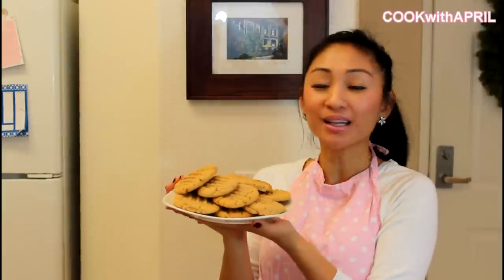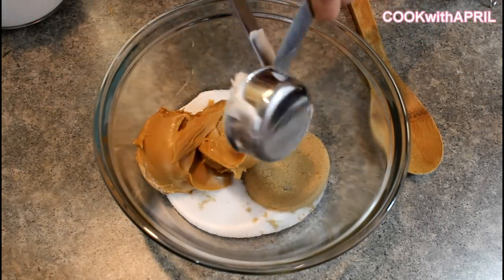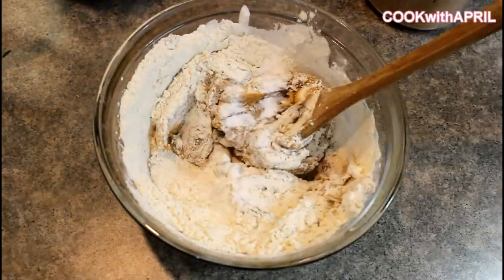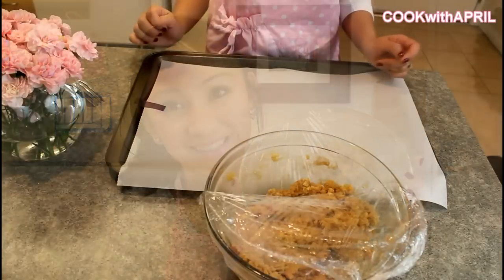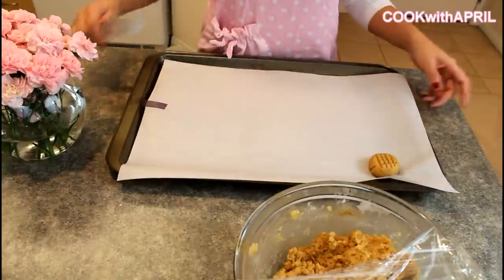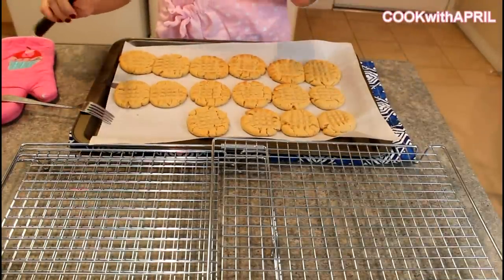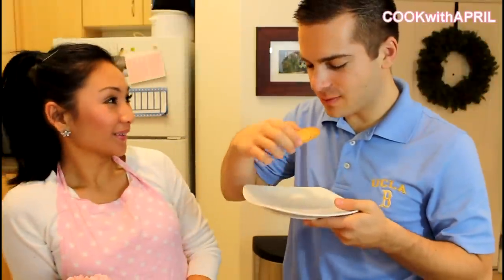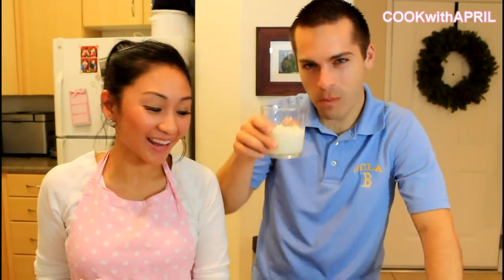How to Bake Chewy Peanut Butter Cookies - CookwithApril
❤ How to make delicious chewy peanut butter cookies from scratch!

Please share this recipe with your friends and add to your favorites to refer back to this recipe!

❤ INGREDIENTS:
½ cup sugar
½ cup brown sugar
½ cup soft or crunchy peanut butter
¼ cup butter or margarine
¼ cup of shortening
1 large egg
1 ¼ cup all purpose flour
¾ tsp baking powder
½ tsp baking soda
¼ tsp salt

❤ DIRECTIONS:
Mix sugar, brown sugar, peanut butter, butter, egg in a large bowl.
Add flour, baking powder, baking soda and salt to the bowl and mix.
Cover the bowl with plastic wrap or foil and place it in the fridge for 2 hours to firm.
Roll cookie dough into 1 inch balls and place them on cookie sheet lined with parchment paper.
Optional: Use fork to create criss cross fork impressions.
Bake for 9 minutes (9 min leaves it fully cooked and chewy), remove from oven and let it cool for 5 minutes then transfer to wire rack to cool even more and enjoy! :D

❤ Kitchen supplies:
Clear mixing bowls
Measuring cups
Measuring spoons
Mixing spoon
Cookie sheet
Parchment paper
Wire rack